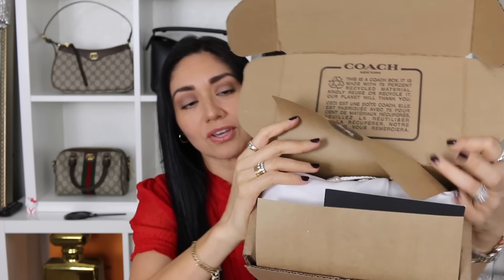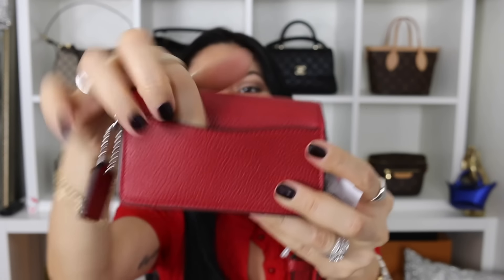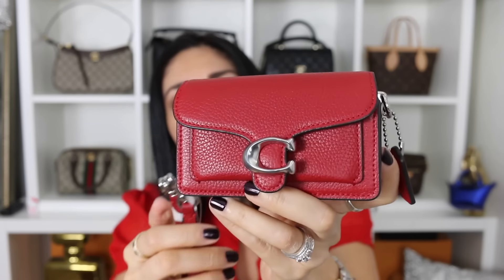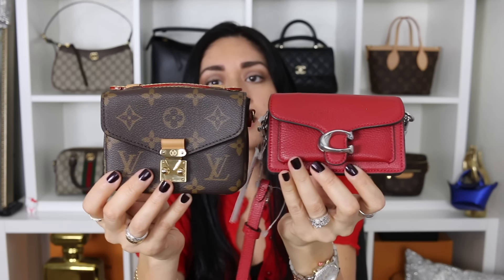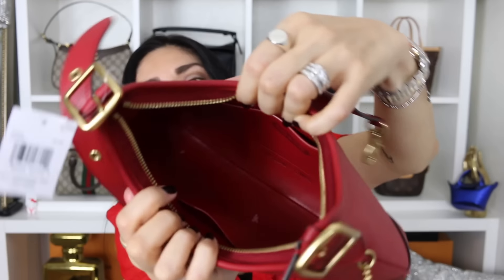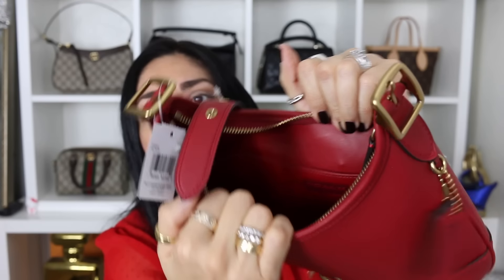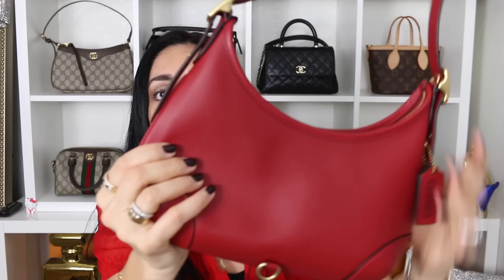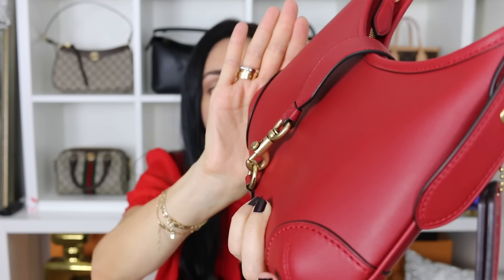COACH: Double Unboxing!! All I can say is: WOW!!!!♥️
Hi Loves! Coming at you with a TRUE Coach Unboxing! It's been years since I have bought anything from Coach but these two caught my attention! One I am still undecided on but the other man oh man, I am in LOVEEEE!! Stay Fabulous!! Xoxoxo

Links to Items in video:
♥️Tabby 12
♥️Hamptons Hobo
♥️Coach Outlet

AUTHENTICATION, ORGANIZERS & CHAINS
♥️Real Authentication:
Jewelry  I’m wearing:

PLACES TO SHOP PRELOVED:
YOOGIS CLOSET